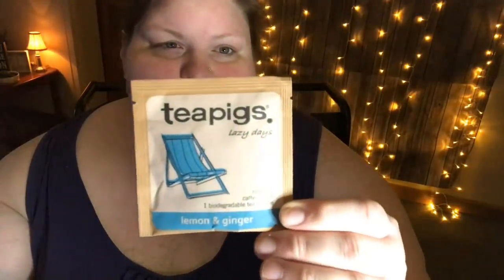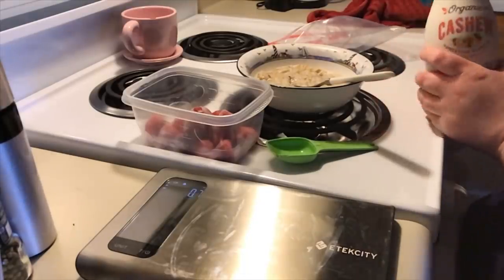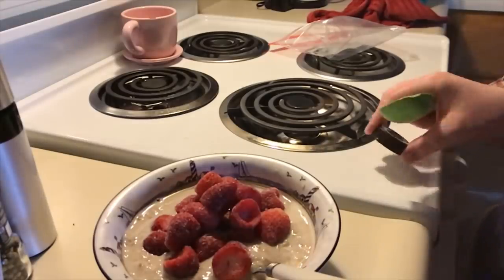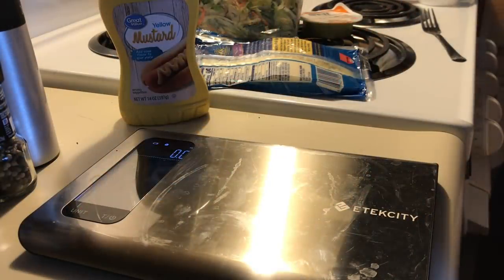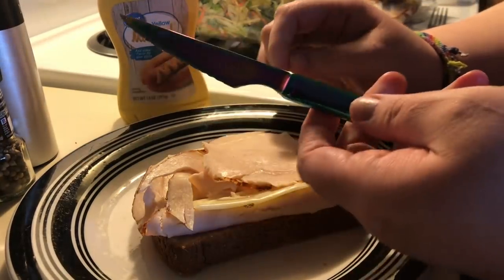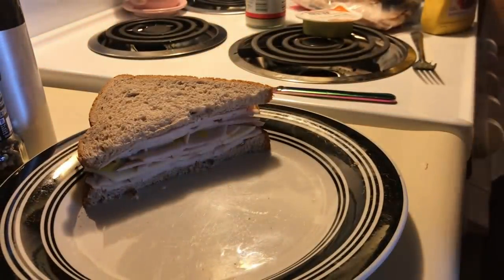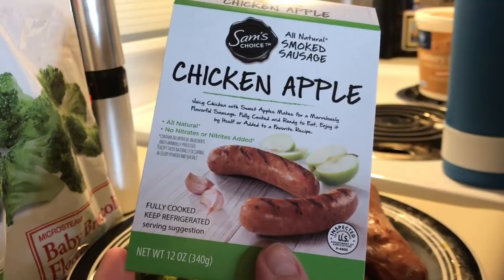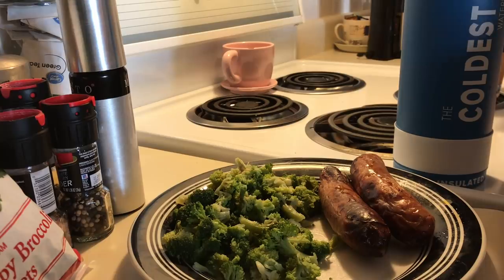Daily Food Vlog! | 05.18.19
Food/Health Items:
Food Scale: Etekcity Nutrition Food Scale
Ice Maker: hOmelabs Portable Ice Maker
Air Fryer: GoWISE Air Fryer 3.7 Quart  Programmable
Air Fryer Liners: BESEGO Bamboo Liners
Hydr-8 Insulated Time Marked 32oz Cup
Coldest Water - 32oz Wide Mouth Cup w/ Flip top straw top
Scale: My Weigh SCMXL700T
Hand Weights: Empower 4lb Walking Weights w. Hand Straps

Books & Spirituality:
(Coming Soon!) 😌

Follow me on ALL the things:
MyFitnessPal: LifeByJen

“I can do ALL things through Christ who strengthens me!” -Philippians 4:13